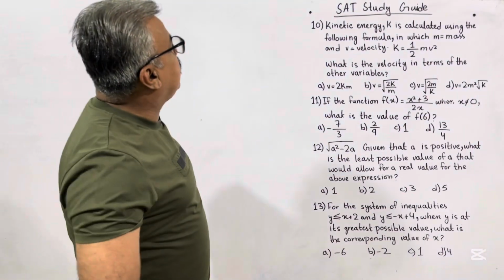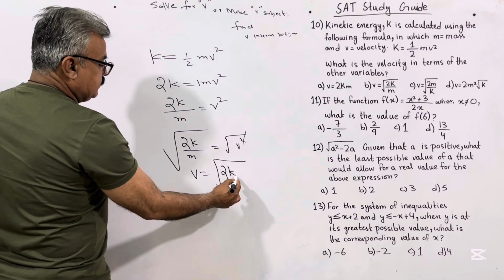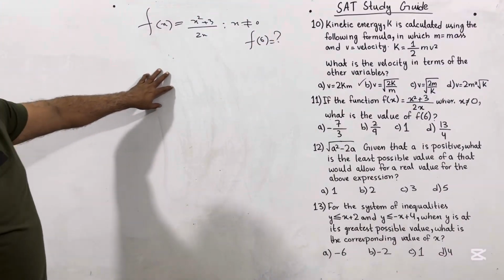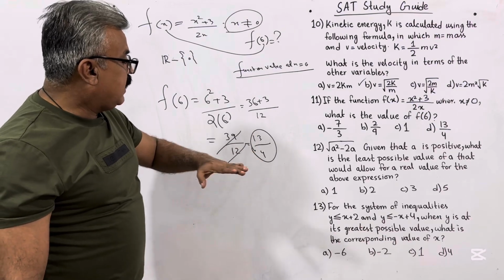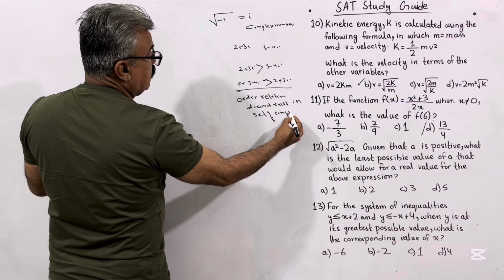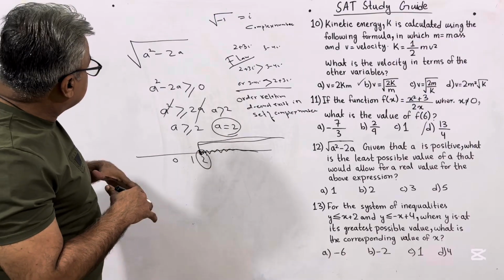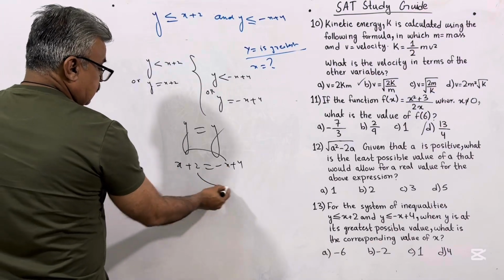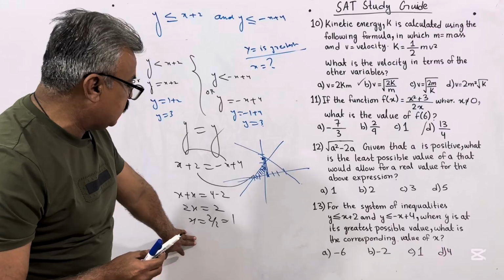SAT Study Guide